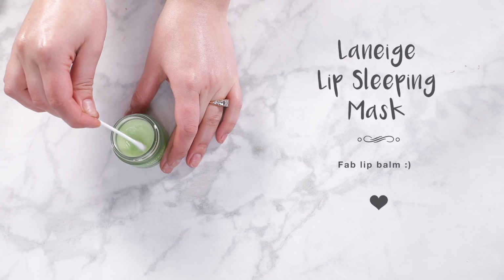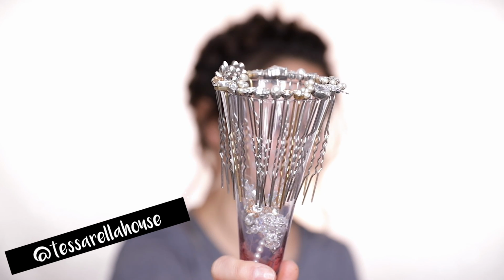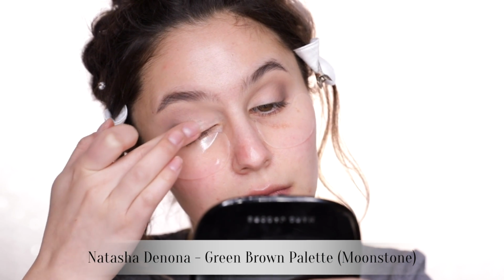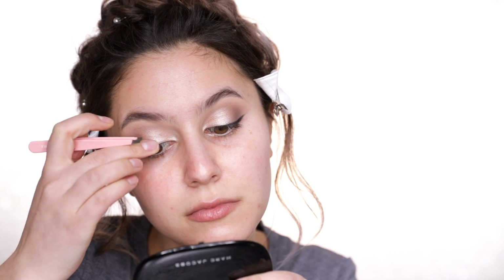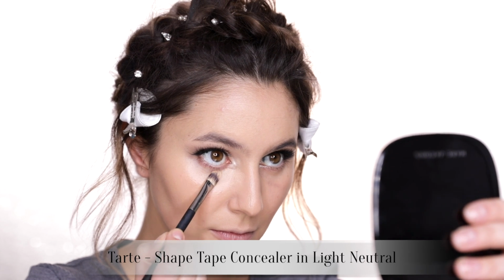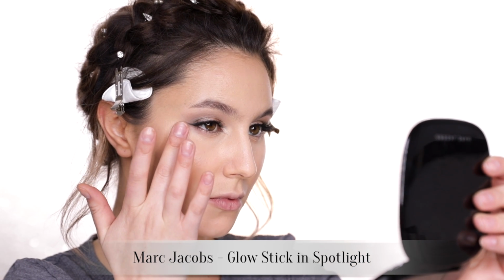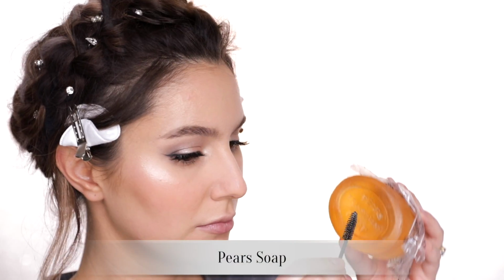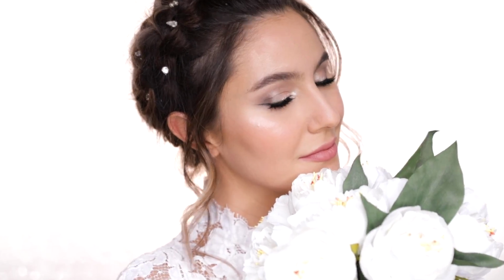My Bridal Makeup | Karima McKimmie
The makeup, hair and skin-prep I'd do if I were getting married tomorrow (hypothetically!). Focusing on makeup for photography, makeup products that picture well and lots of tips and tricks! Are you married? What makeup did you wear on your wedding? Orrrr if you're unmarried (like me), what makeup style would you pick for a wedding? Hypothetically, of course ;) Let's chat in the comments!

Nail polish I'm wearing in this tutorial:

None :( I ran out of time. I'd be a terrible bride LOL. I would have used something like OPI You Can Count on it :)

If you are outside of Sydney, you can find a retailer by calling 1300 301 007

MAC - 24 Hour Extend Eye Base

I believe this is not yet available in Aus

MAC - Eyeshadow in Nylon

Makeup Geek - Gel Liner in Immortal

AUS buy: David Jones is down for maintenance :( Soz, will get these links soon.

OR send directly to my postal address:
Attention: Karima McKimmie
Unit B1/13-21 Mandible Street
Alexandria, NSW, 2015
Australia

If you made it down this far, come over here and lemme hug you *squish*

xxkarima